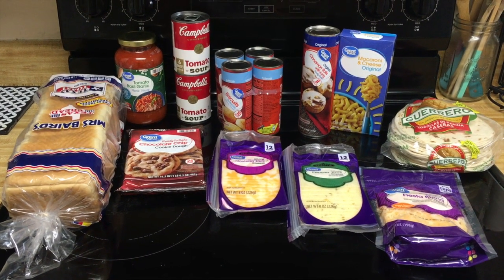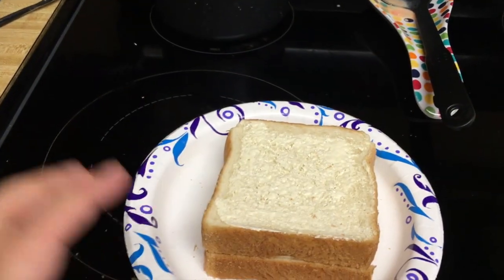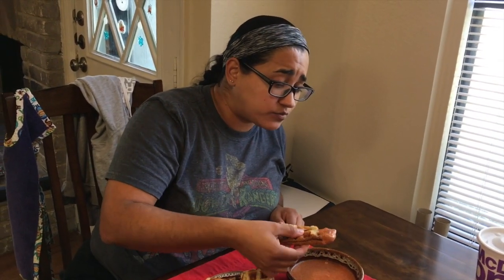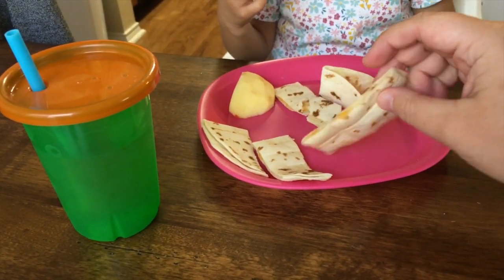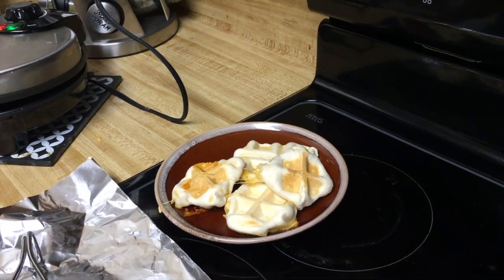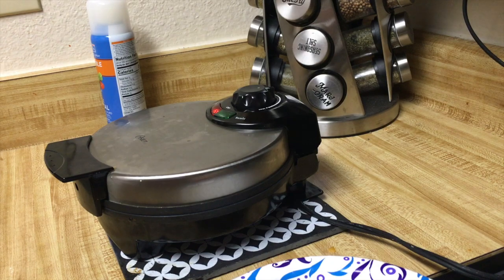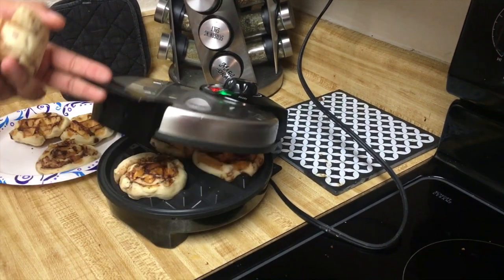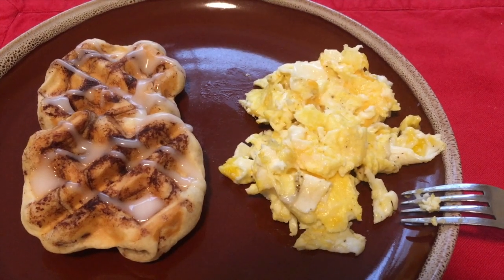Will It Waffle? | Vlogmas #16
Laura and I use our waffle iron for way more than just waffles so I thought I'd share some of our tried and true "recipes" while also trying a couple new ones. This was super fun, but since none of these creations were particularly well-balanced in a nutritional sense, we spread them out over a week 😂 I do want to stress that the title "will it waffle" came from another YouTuber: Jackson Bird. I love all of his content, but I'm especially fond of his waffle series!